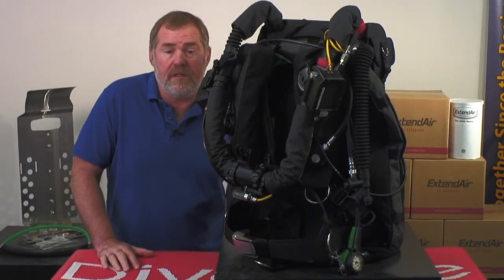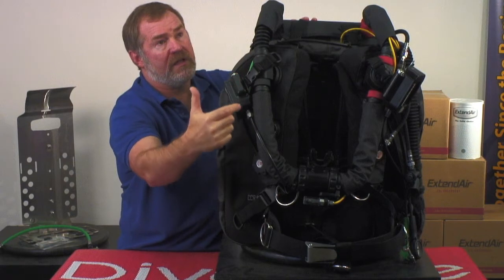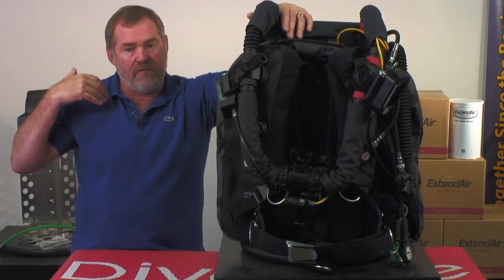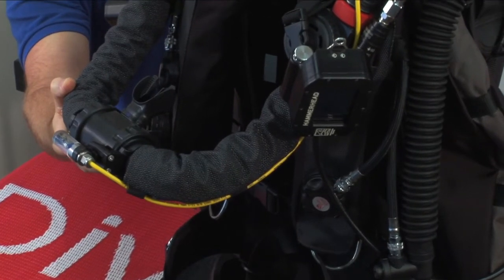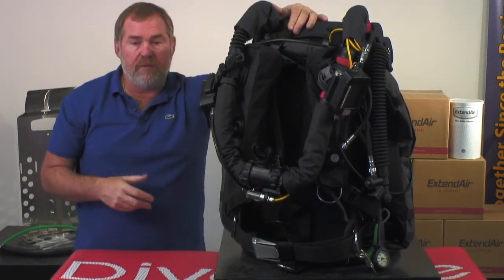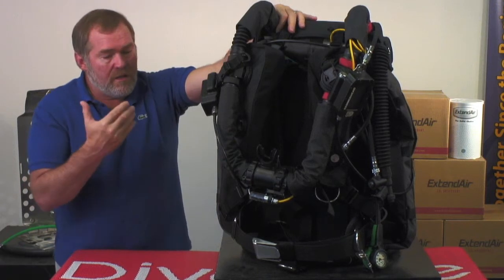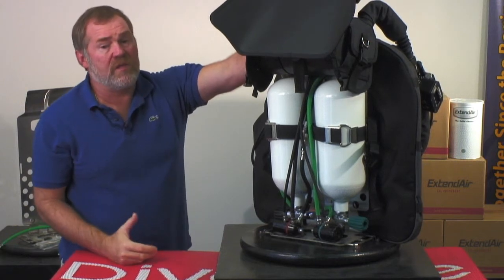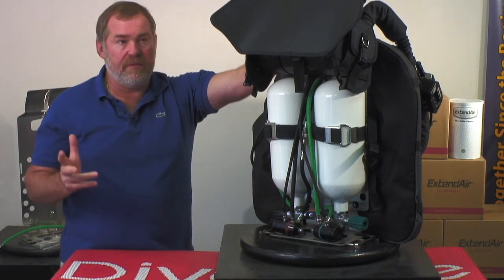Rebreather Diving: O2ptima Rev D 2012 Features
Lamar points out the latest features of the 2012 O2ptima Rev D Closed Circuit Rebreather.